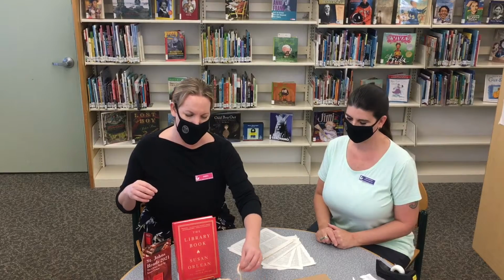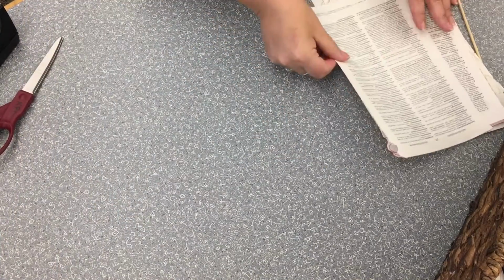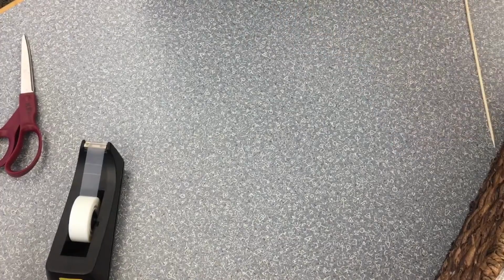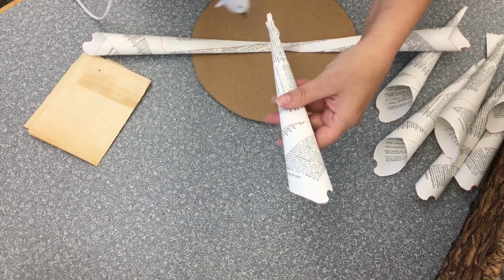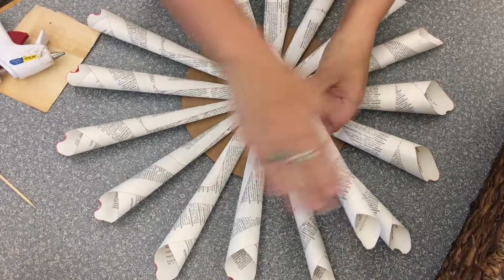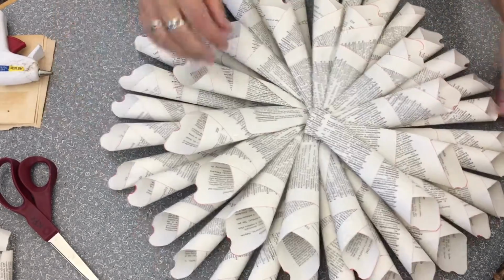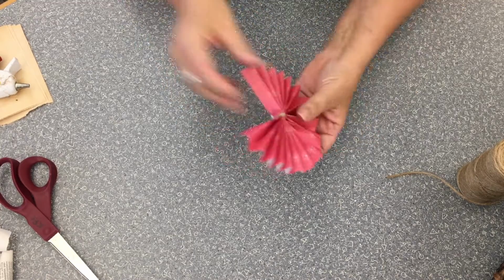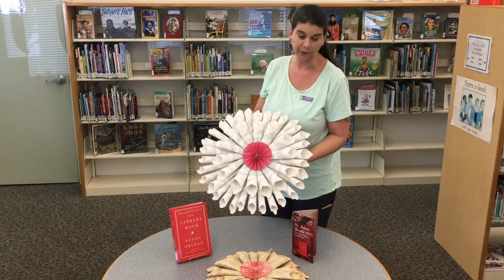SJCPLS Online Event: Book Page Wreath -- 1/5/2021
Kris and Emma will demonstrate how to make a unique book page wreath. Breathe new life into an old book and create beautiful decorative wall art. Step by step instructions will be provided for this fun and easy craft.

Supplies: a hot glue gun, an old book, cardboard and twine.

This is an online event that you can conveniently watch on our website, our Facebook page, or our YouTube channel.

St. Johns Reads is the St. Johns County Public Library System’s annual one-book, one-community program. Presented for the 16th year, 2021’s program features a variety of virtual programs on The Library Book by Susan Orlean. The Library Book is available to enjoy in print, large print, audiobook on disc, digital audiobook, and eBook formats. Special thanks to our generous Friends of the Library groups for sponsoring our St. Johns Reads programming.​

The READsquared secret code for this program is: wreath